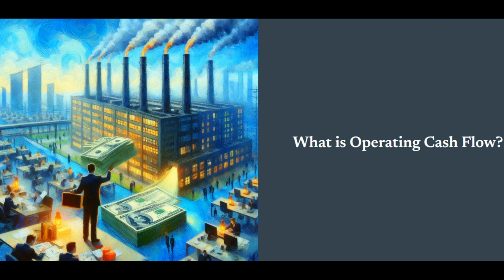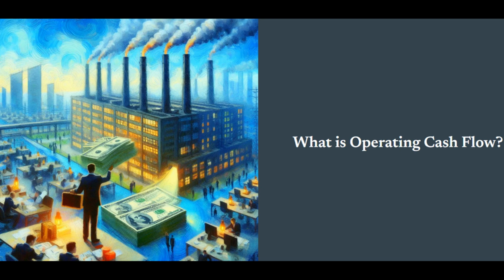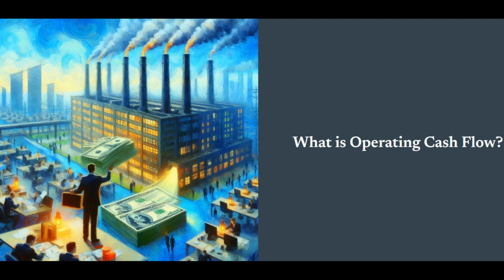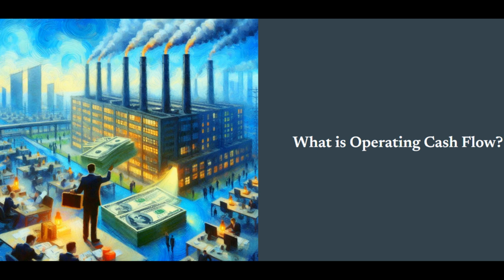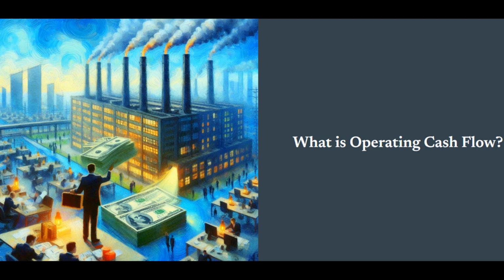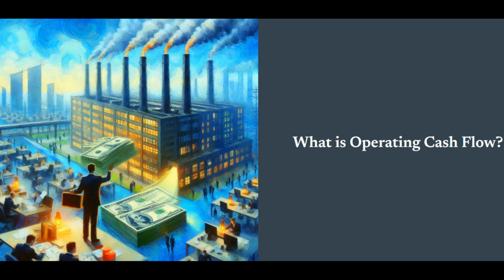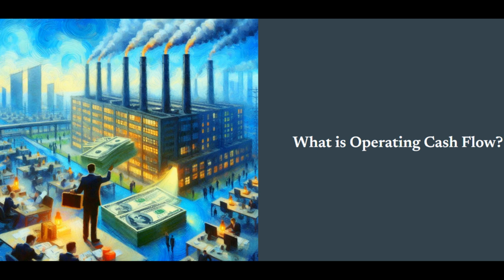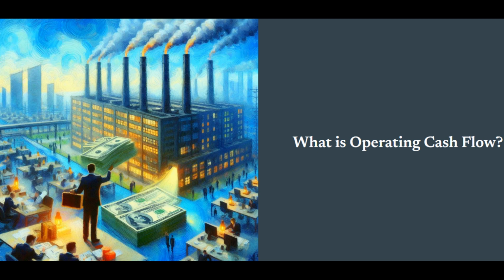What is Operating Cash Flow?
Operating cash flow, often abbreviated as OCF, is a term that might not roll off the tongue as easily as "net profit," but let me tell you, it’s the unsung hero of financial metrics. While net profit gets all the glory, operating cash flow quietly does the heavy lifting when it comes to assessing a company's financial health and sustainability. You see, many people assume that if a company is profitable, it must be doing well. But that’s not always the case. Profitability is important, sure, but it’s only part of the story. Operating cash flow digs deeper, revealing how well a company can generate cash from its core business activities to pay bills, invest in growth, and meet obligations.